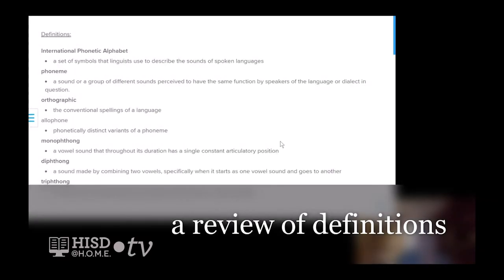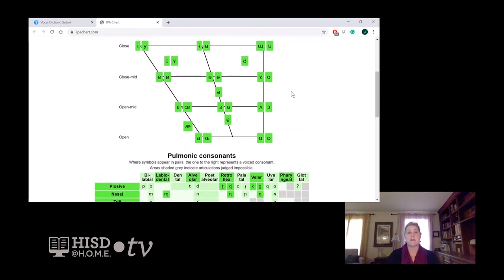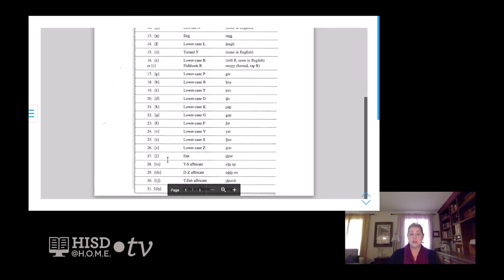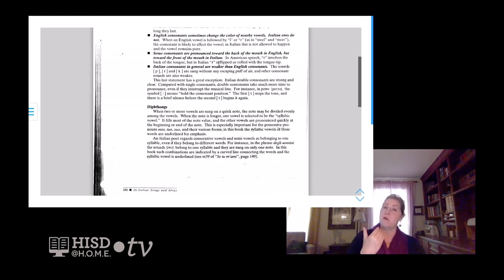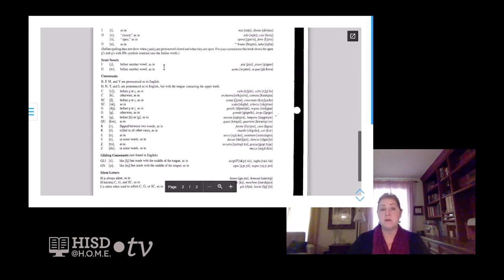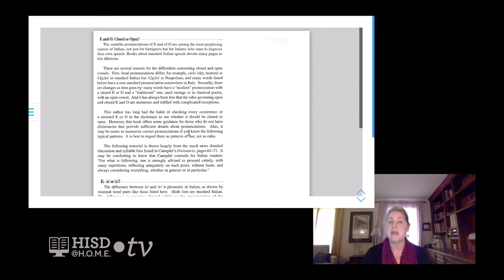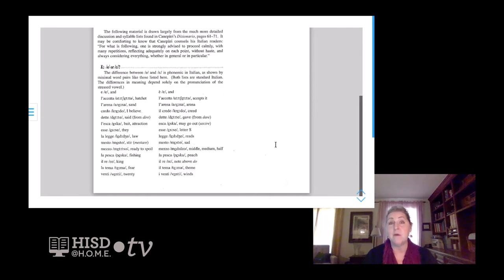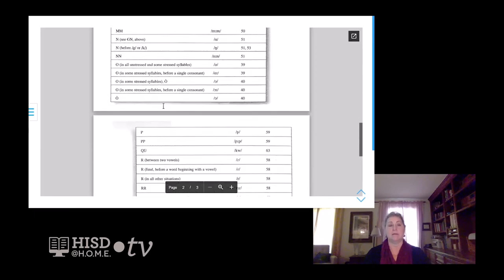Secondary Fine Arts Music Italian Diction using IPA Week 8 Julia Hall TRT 28 10